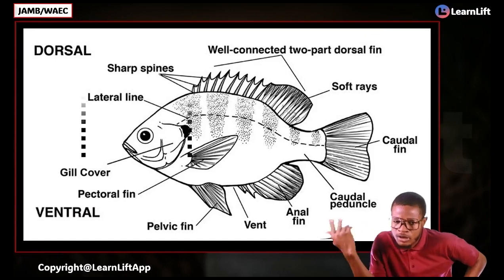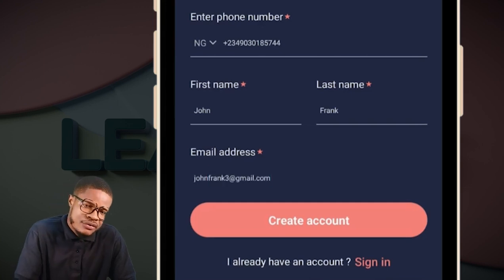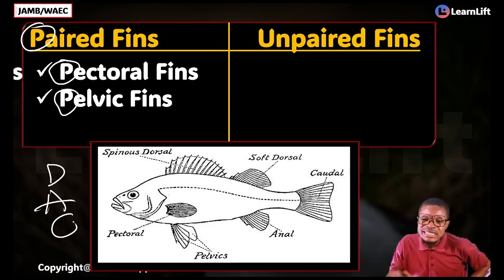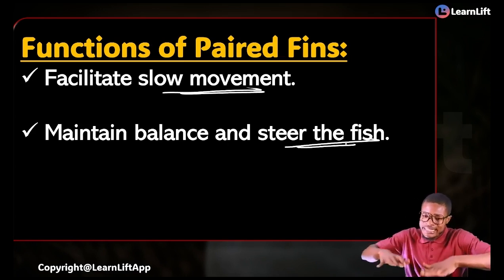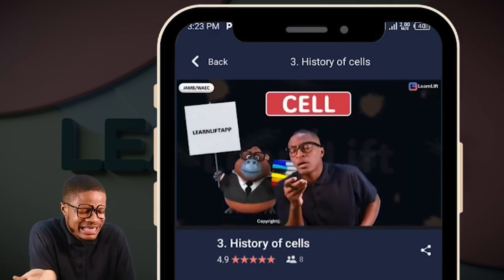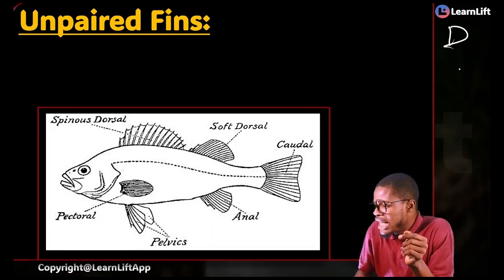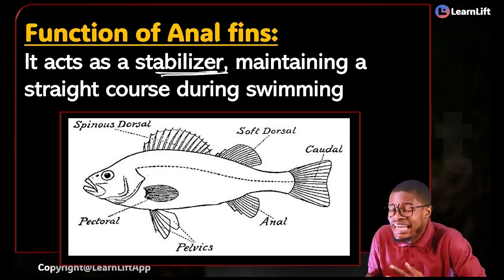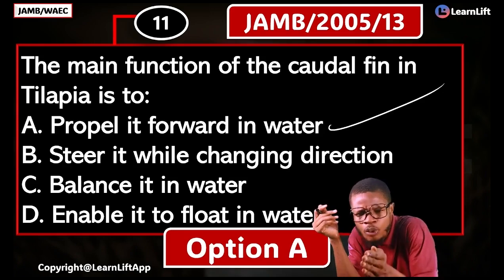PISCES (FISHES) PART 4 (JAMB AND WAEC 2026) (UTME 2026)